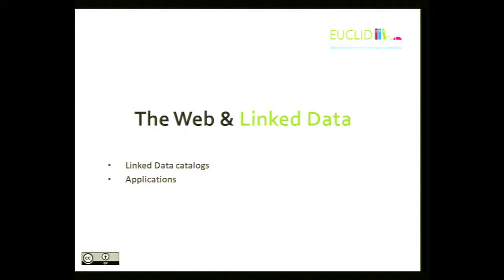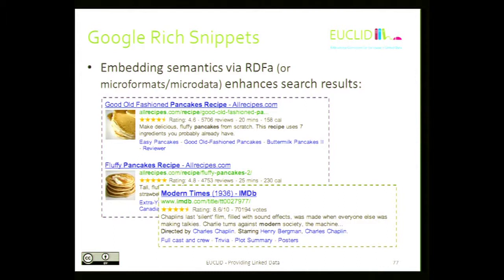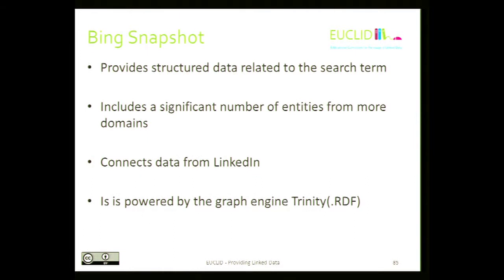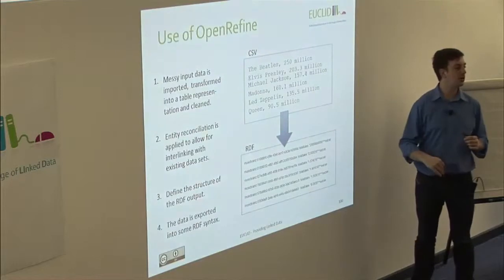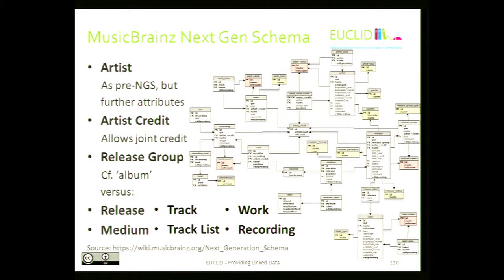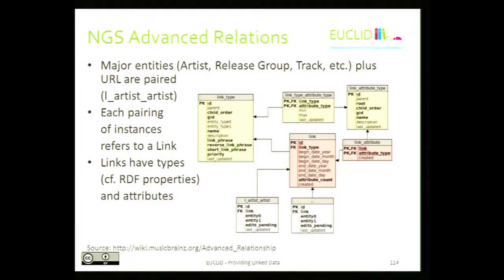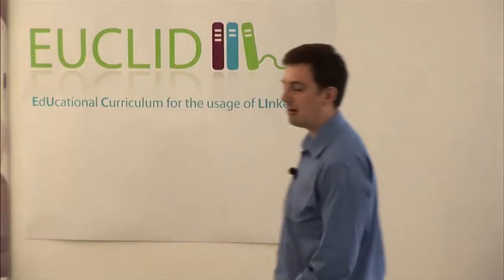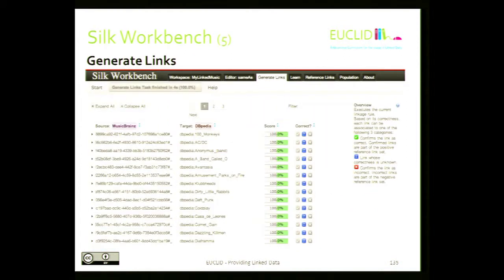ESWC-SummerSchool Learning Materials - Module 3 Part II Providing Linked Data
ESWC-SummerSchool Learning Materials
Module 3 Part II  Providing Linked Data